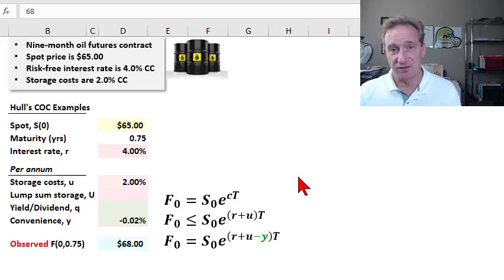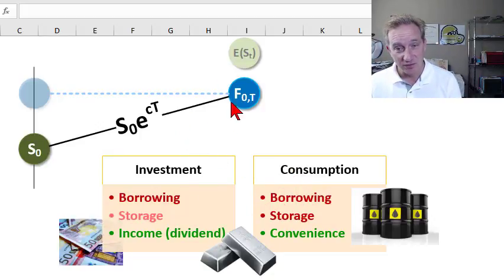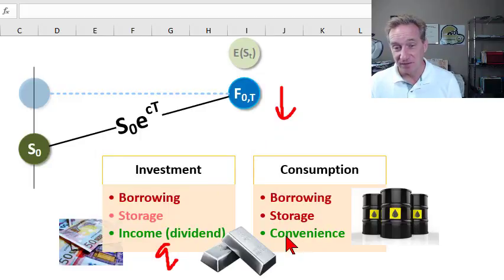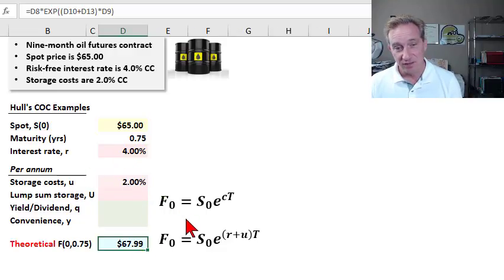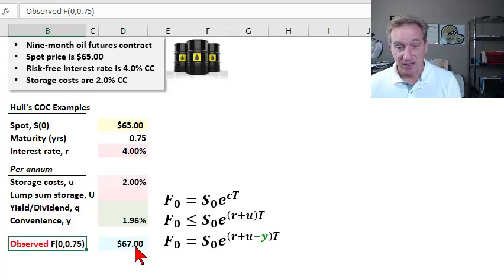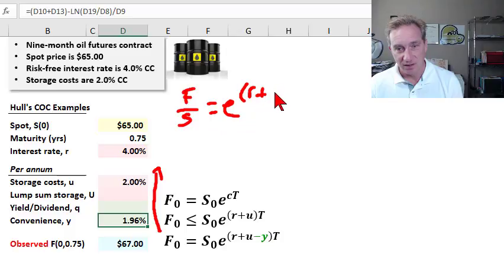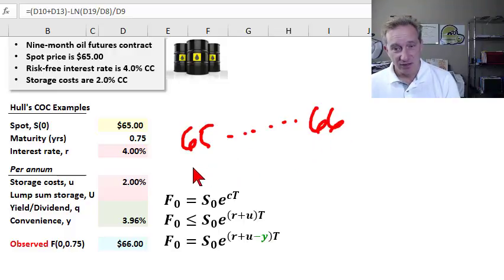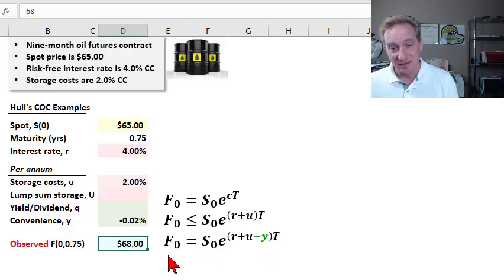Cost of Carry: convenience yield (FRM T3-16)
[here is my xls The convenience yield an intangible benefit of commodity ownership. It is derived from (explained by) the observed forward/futures price. Discuss this video here in our FRM forum